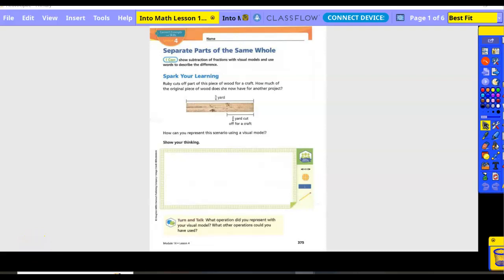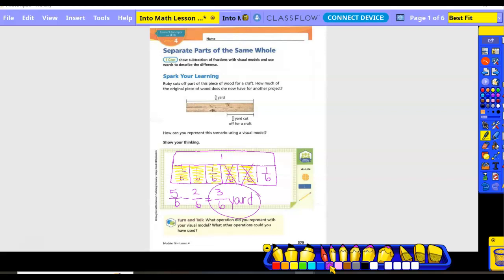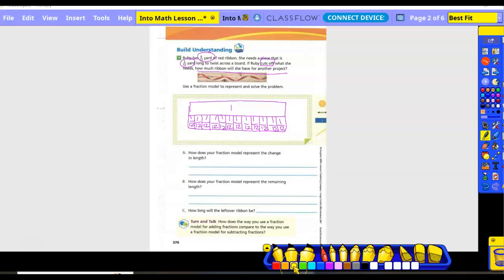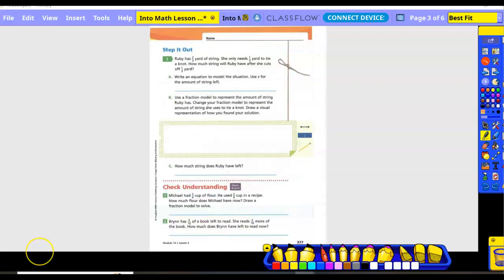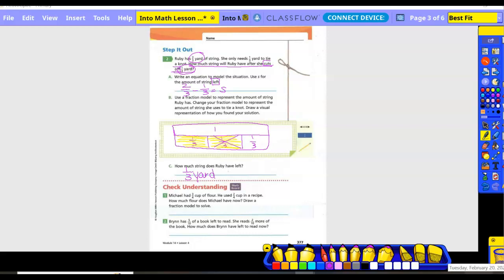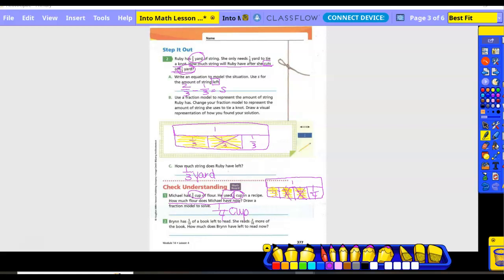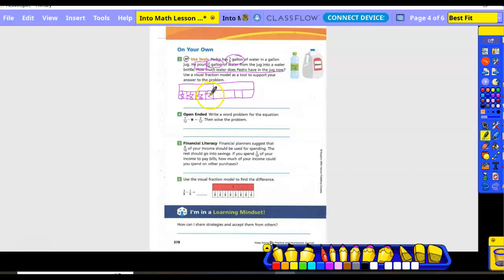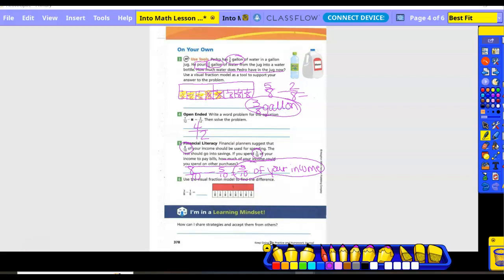4th Grade Lesson 14.4